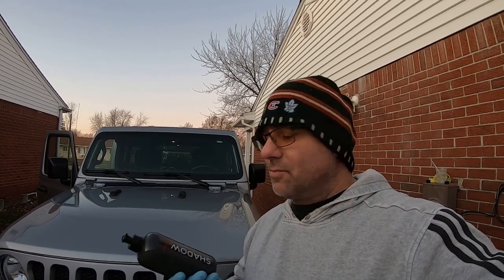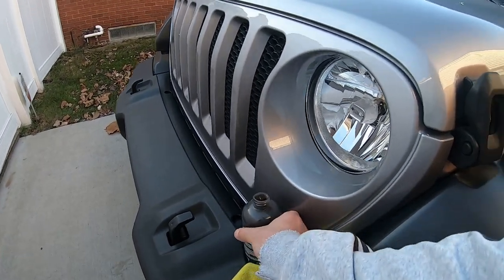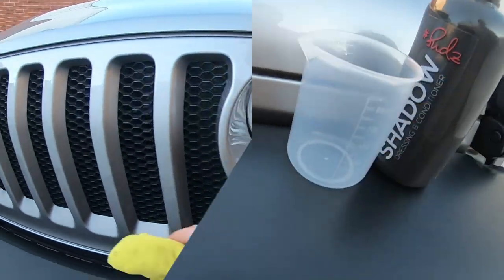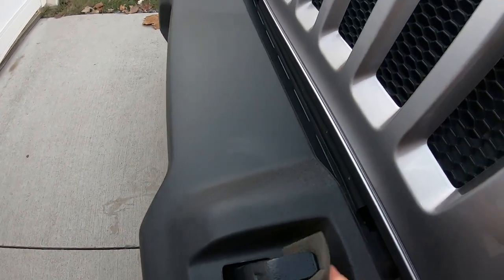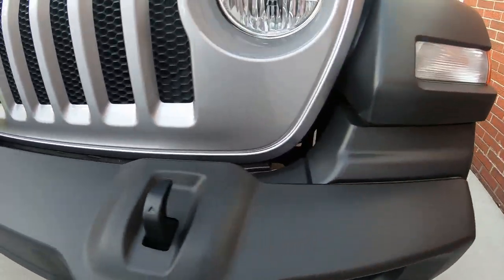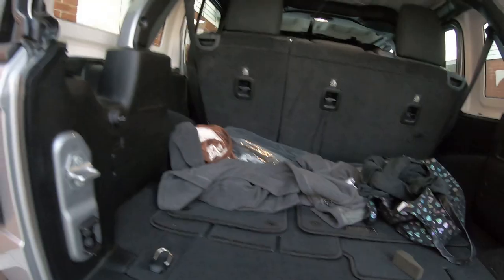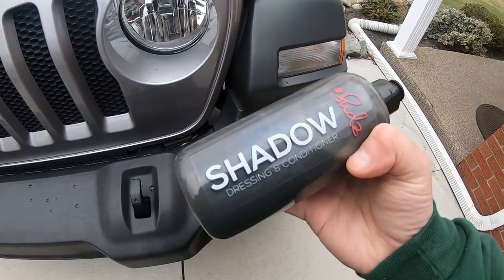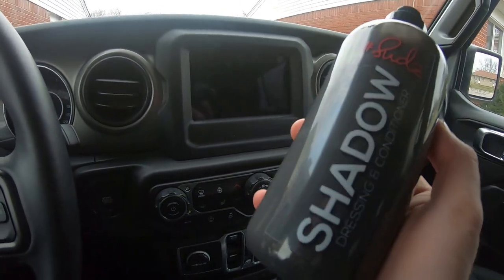Sudzbox Shadow Trim & Tire Dressing Jeep Wrangler | Satisfying Car Detailing Reviews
Applying Sudzbox Shadow Dressing & Conditioner on this 2018 Jeep Wrangler exterior plastic and the doors rubber gaskets plus weatherstripping for Jeeps hard top .  Jeep car care product
Use on cars , trucks weatherstripping -doors rubber gaskets

Sudzbox is a small auto detailing company  and it's nice to buy from small businesses that make some good products .

More videos On Sudzbox Reviews

Sudzbox Clarity Luxury Auto Shampoo Is A Great For Ceramic Coating

"How To" Wash Your Car SAFELY With Out A Garden Hose

Amazon Link Below for products

Griot's Garage 11104 Interior Cleaner 35 oz

Auto Fanatic 007 Gloss Enhancer with Sprayer | Instant Hydrophobic Water Beading & Intense Gloss Enhancing Spray Sealant Detailer | Ceramic Coating Safe